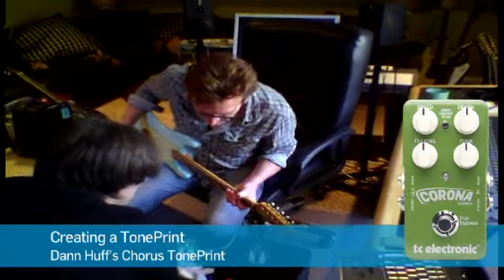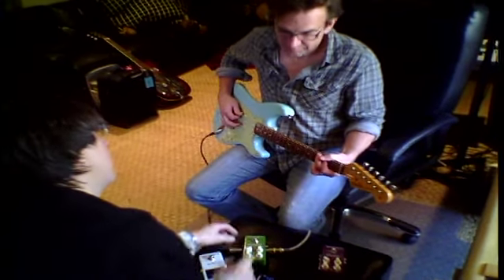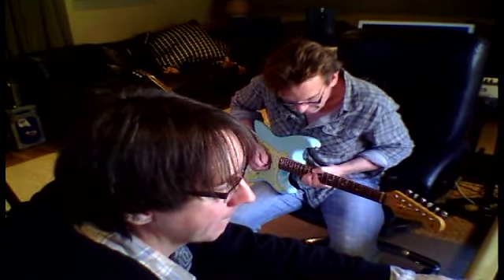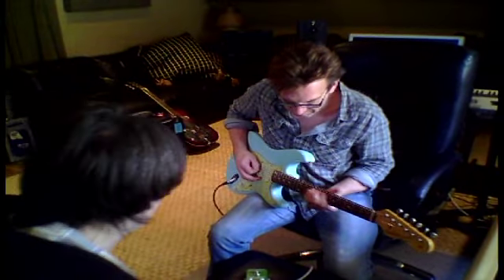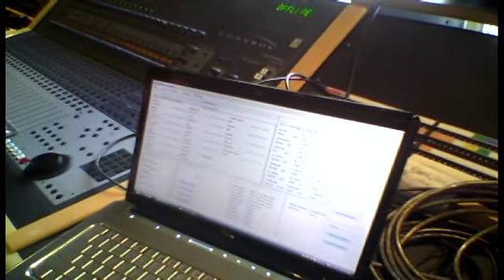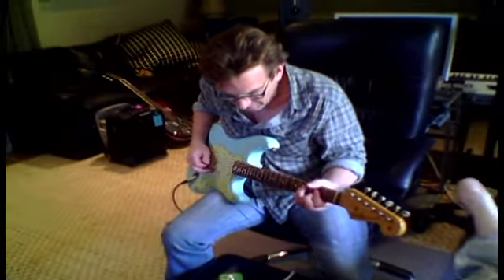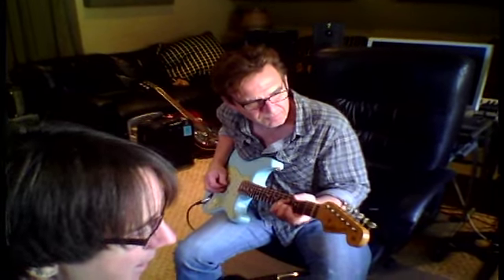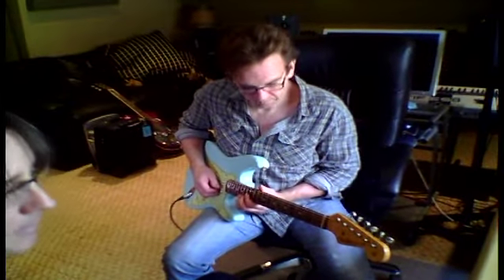Dann Huff creates a Chorus TonePrint